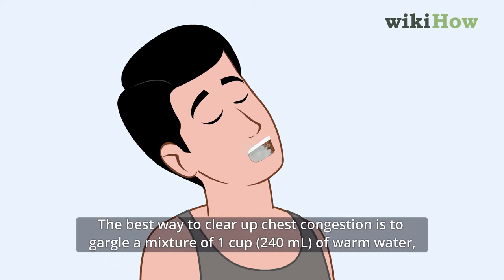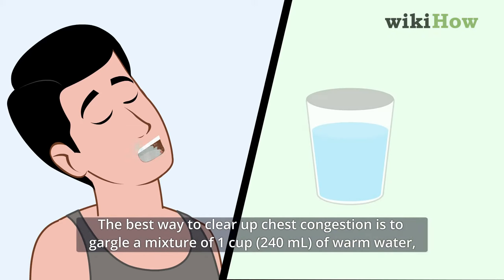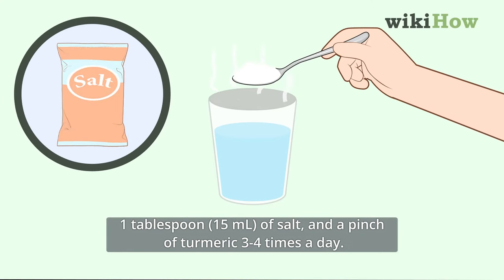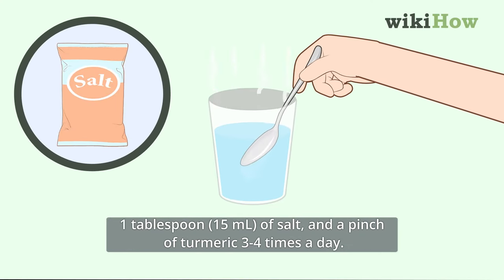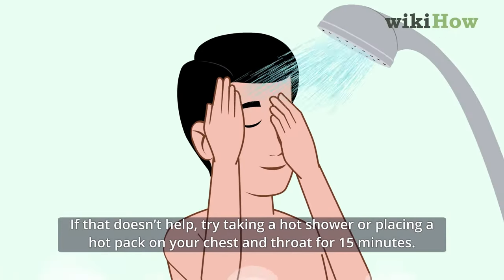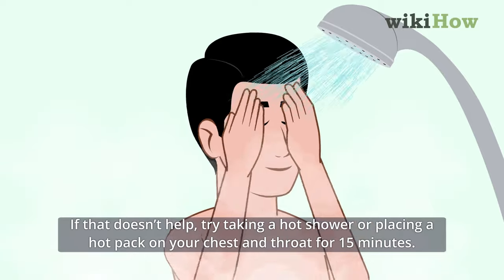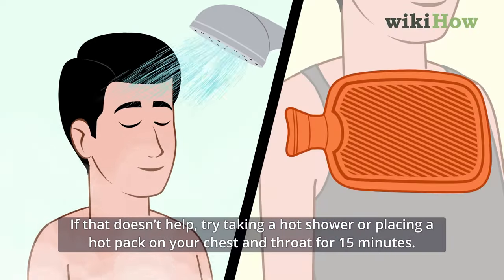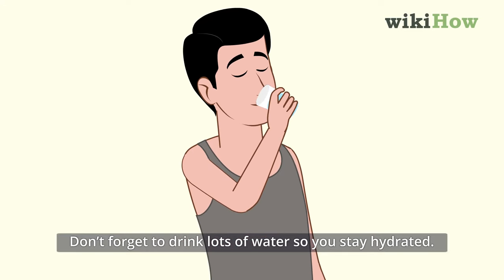How to Clear Chest Congestion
This video will teach you how to quickly clear chest congestion!